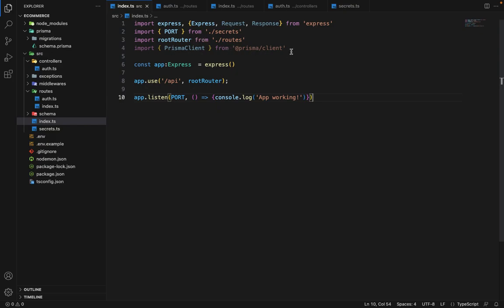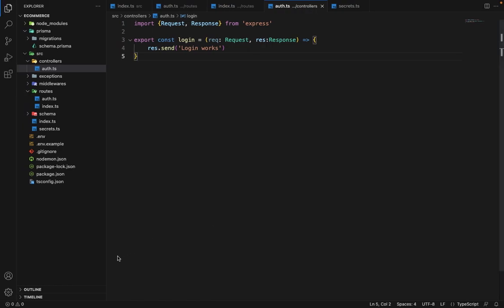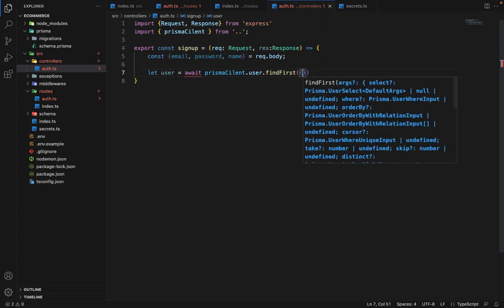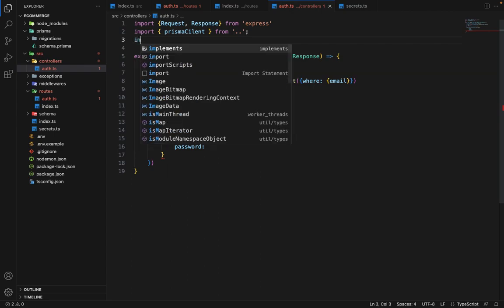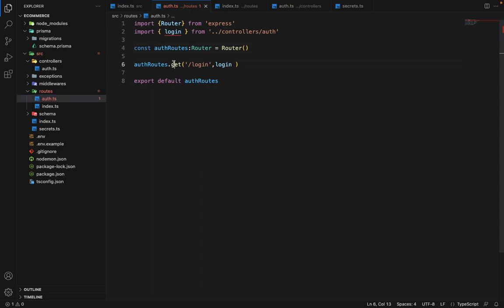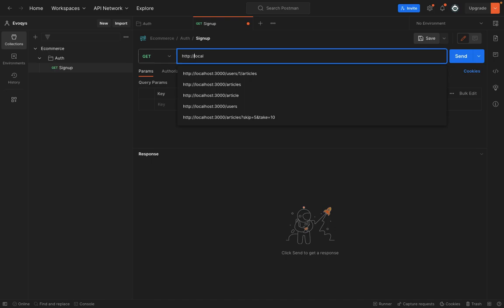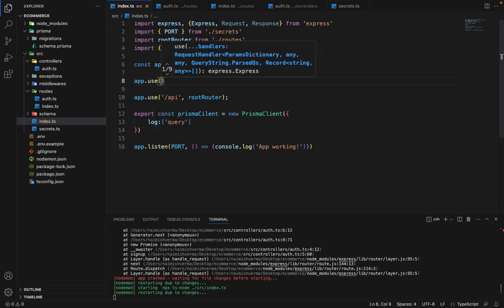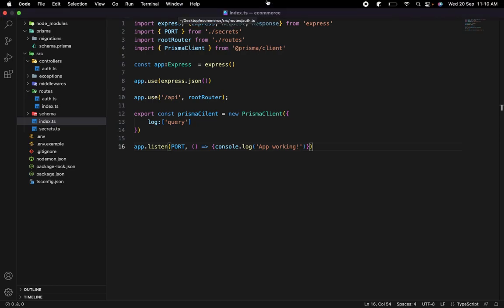User Signup System with Node.js and Prisma ORM | Step-by-Step Guide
"Learn the ins and outs of user signup functionality in Node.js using the powerful Prisma ORM. Follow along with this step-by-step tutorial to master the process of creating a seamless signup system for your applications. Whether you're a beginner or an experienced developer, this video guides you through each essential step, ensuring a smooth integration of Node.js and Prisma ORM for robust and efficient user authentication. Elevate your coding skills and enhance your projects with this comprehensive tutorial – watch now!"